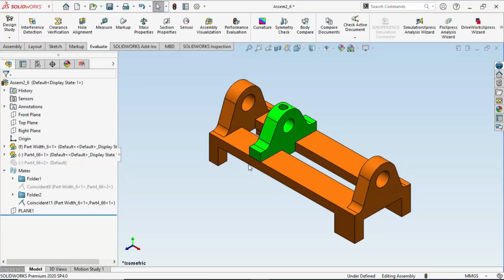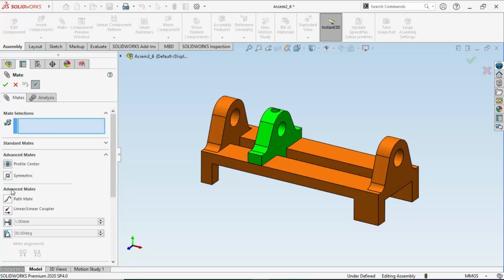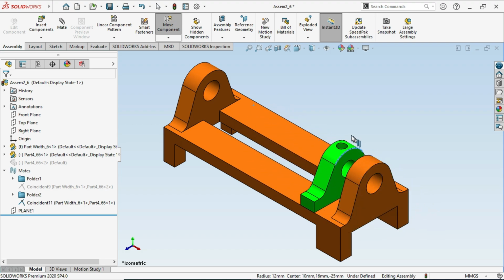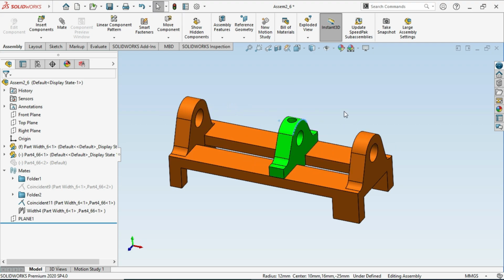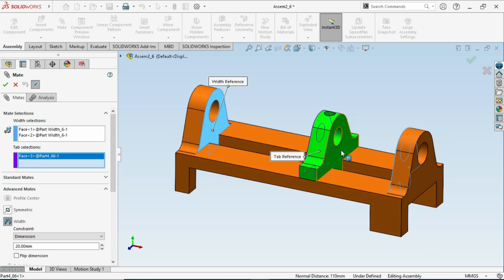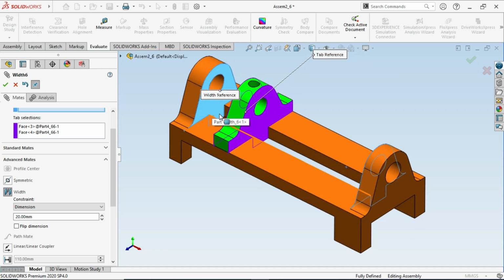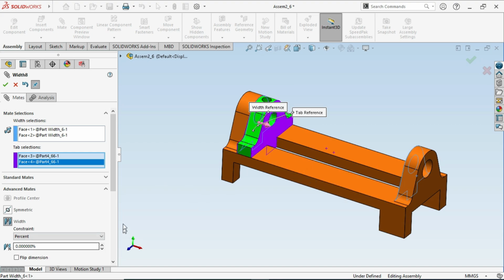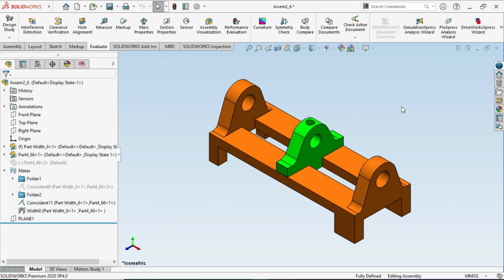SolidWorks Width Mate Tutorial | Easy Step-by-Step Guide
Learn how to use the Width Mate in SolidWorks step by step in this beginner-friendly tutorial. In this video, I explain how to align and center components between two faces using width mate, making your assemblies more accurate and efficient.

This tutorial is perfect for:

CAD designers working on assemblies

What you will learn:

What is Width Mate in SolidWorks
How to apply width mate correctly
How to center components between faces

Why use Width Mate?
Width mate is used to automatically center or position a component between two parallel faces. It saves time and ensures perfect alignment in assemblies.